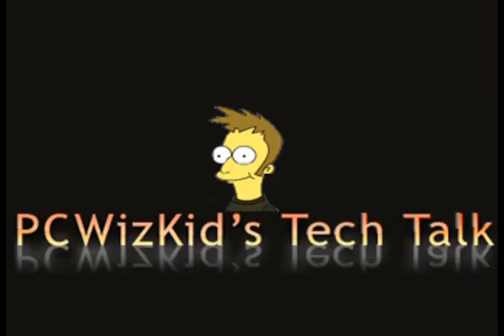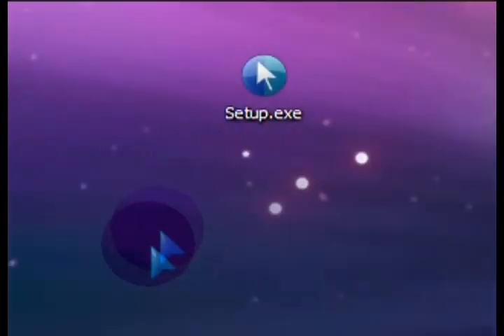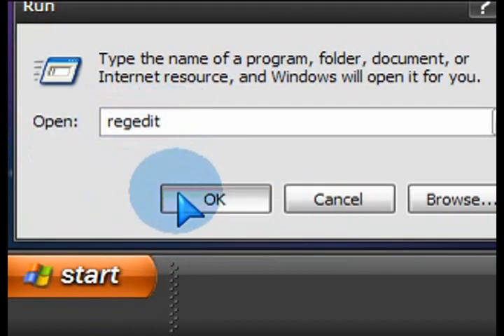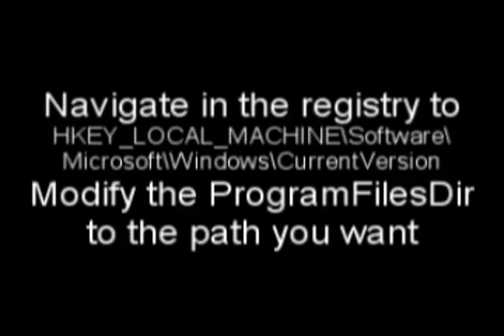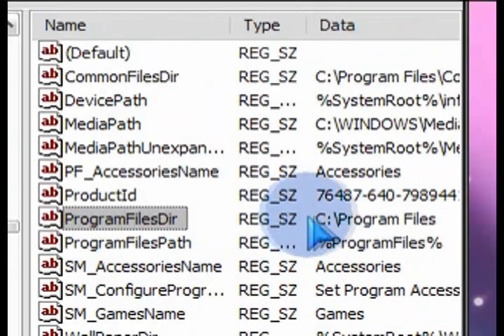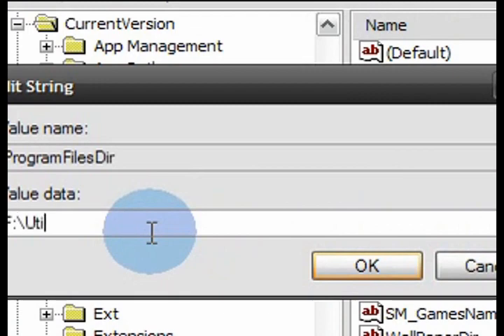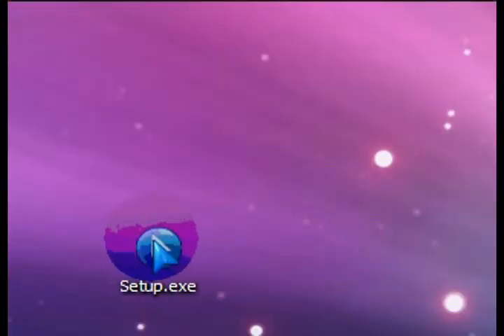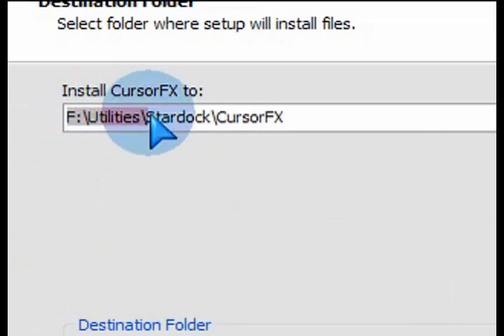Windows Tip - Change the default installation folder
Whenever you install something in Windows it defaults to C:\Program Files , you can change it in the registry so that it defaults to another drive or folder instead.
Video Notes:
Navigate in the registry to
HKEY_LOCAL_MACHINE\Software\Microsoft\Windows\
Select CurrentVersion
change the path in ProgramFilesDir to whatever you want.